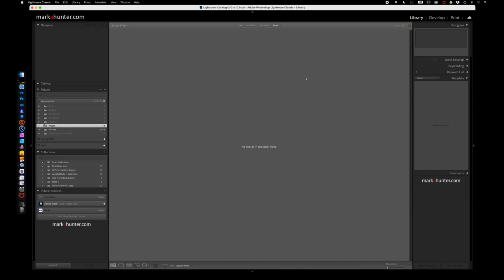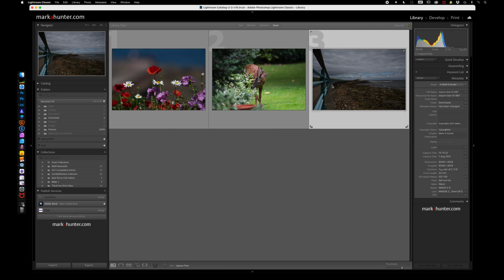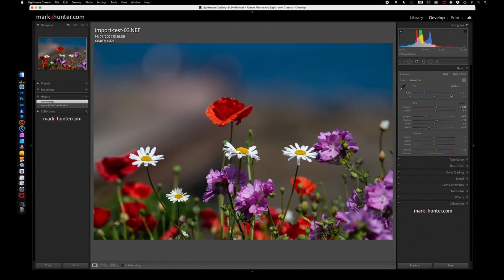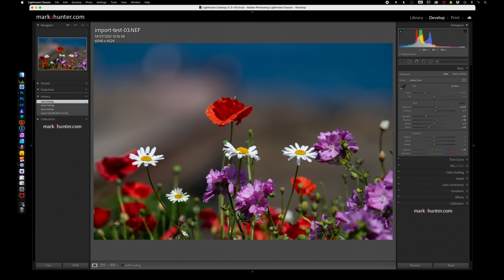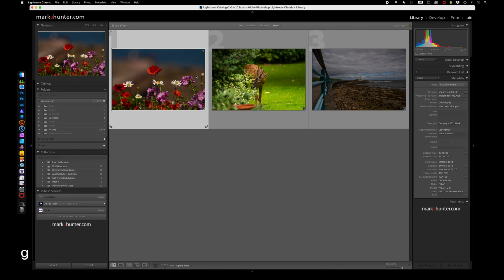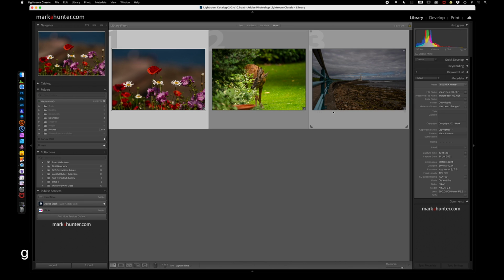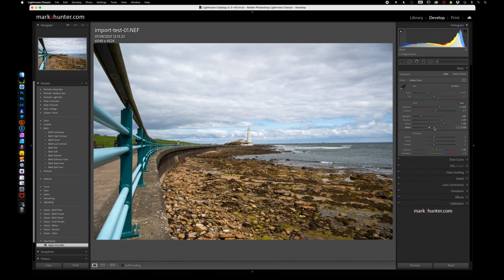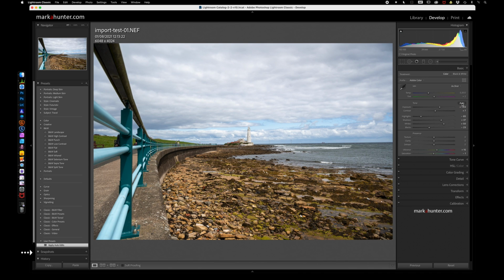Automatic Editing on Import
In this video I show you how to significantly speed up your Adobe Lightroom editing by having Lightroom apply the "AUTO EDIT" function, which is almost always a good place to start on your edits anyway, at the point of import.